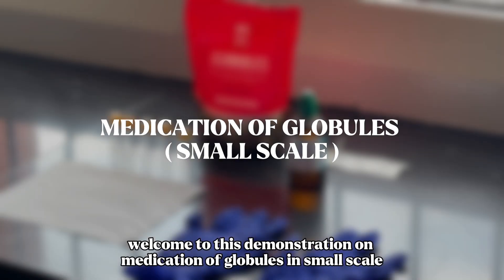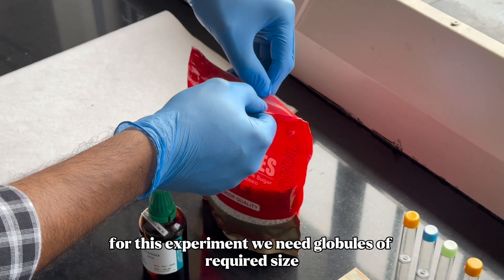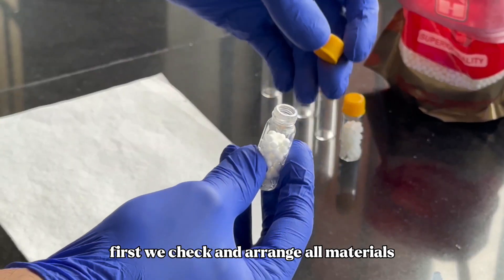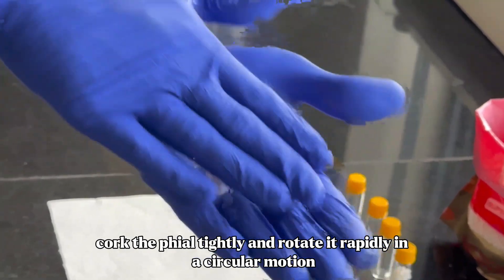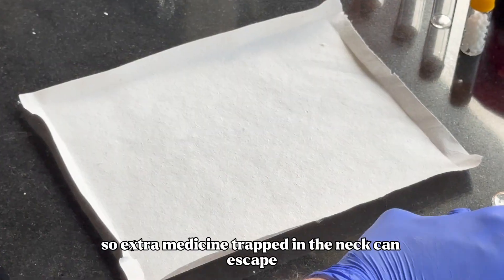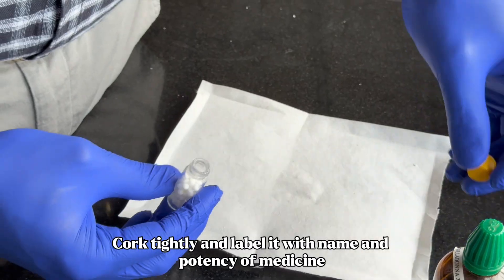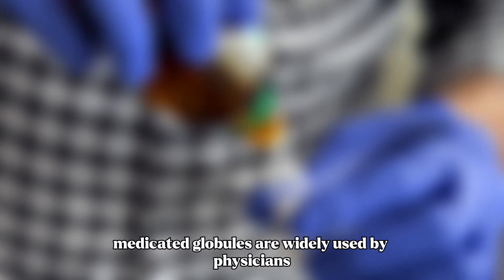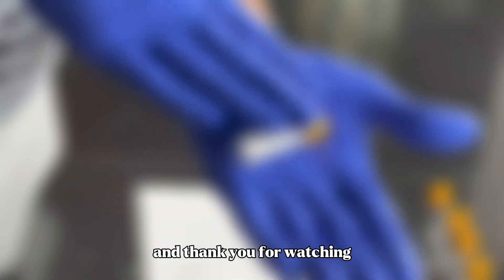Medication of Globules (Small Scale) | Homeopathy Pharmacy Demo by Dr. Sushrutha & Dr. Febin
This video presents a clear and systematic demonstration of the experiment “Medication of Globules (Small Scale)”, an essential practical component of Homoeopathic Pharmacy, as described in D. D. Banerjee’s Augmented Textbook of Homoeopathic Pharmacy, 4th Revised Edition, published by B Jain Publishers Pvt. Ltd.

Objective of the Experiment:
The experiment enables students to understand the principles and procedure of medicating homoeopathic globules on a small scale, which is commonly practiced in:
Teaching laboratories
Clinical dispensing
Individualized prescription preparation
Through this demonstration, students learn the correct proportion of medicine and globules, the method of impregnation, and the importance of uniform distribution of the medicament to ensure therapeutic accuracy.

This experiment explains:
Why controlled quantity of medicament is essential
How globule size and absorbent capacity influence dosing
The role of proper technique in maintaining drug efficacy
This demonstration reinforces the scientific discipline and precision required in homoeopathic pharmacy.

Book for reference:
Augmented Textbook of Homoeopathic Pharmacy
4th Revised Edition
Originally by Late Prof. D. D. Banerjee
Revised by Dr. A. B. Ram Jyothis
Professor & Head, Department of Homoeopathic Pharmacy
Athurasramam NSS Homoeopathic Medical College, Kottayam

Experiments Demonstrated by :
Dr. Sushrutha K
Associate Professor & Head
Department of Homoeopathic Pharmacy
Yenepoya Homoeopathic Medical College

Dr. Febin George
Assistant Professor
Yenepoya (Deemed to be University)
Faculty:
Yenepoya (Deemed to be University in Collaboration With:
B Jain Publishers Pvt. Ltd.

This video is designed to benefit BHMS students, interns, and faculty, by:
Demonstrating the standard laboratory method step by step
Connecting textbook theory with hands-on practice
Supporting exam-oriented and clinical learning
Students are encouraged to observe the procedure carefully and correlate each step with the relevant textbook concepts to strengthen both practical skills and theoretical understanding.